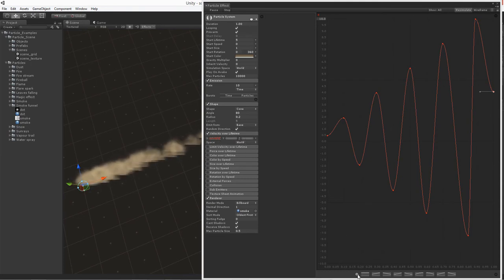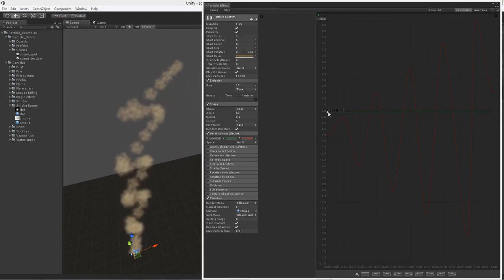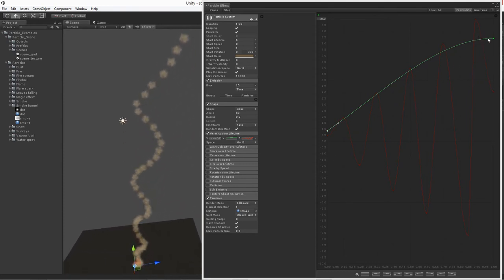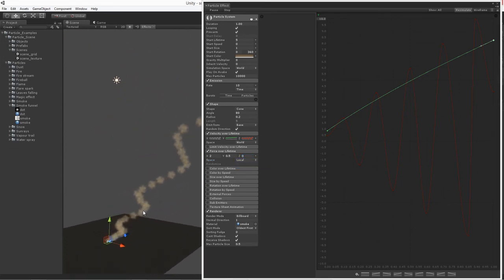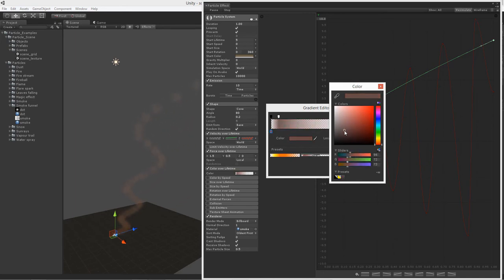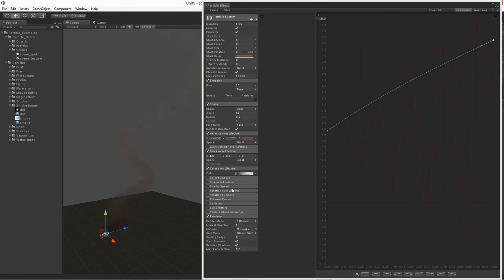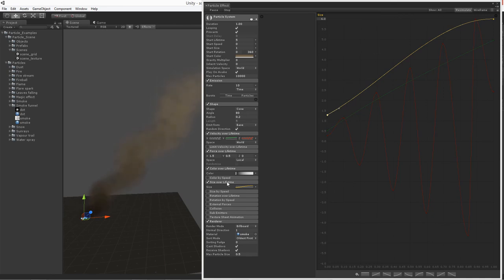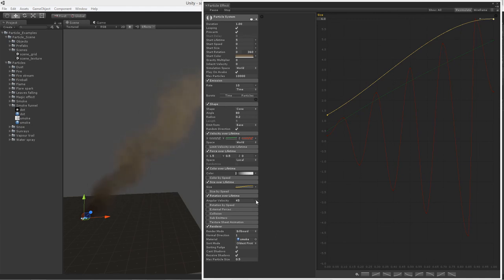unity 3D particles smoke funnel 1.2